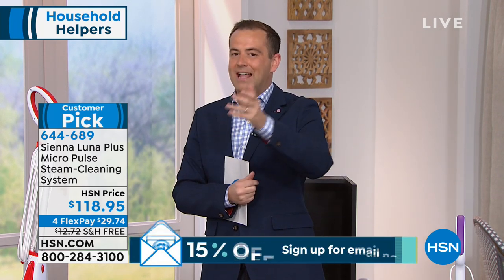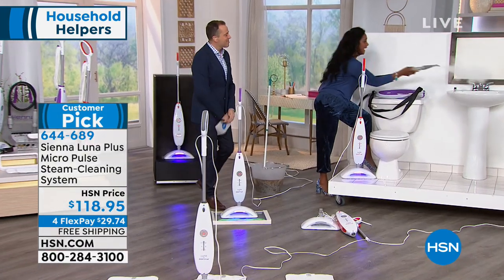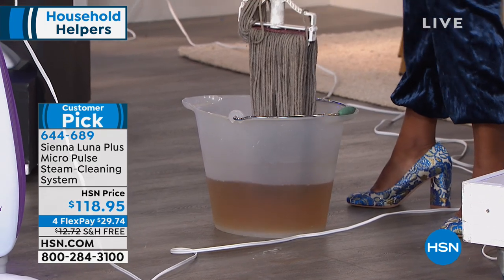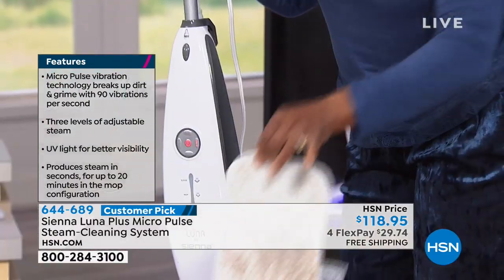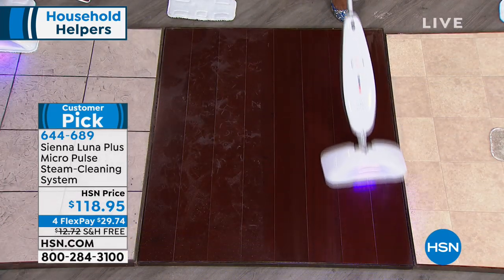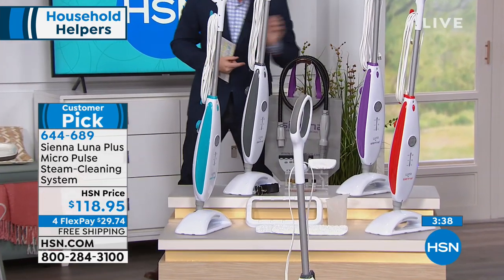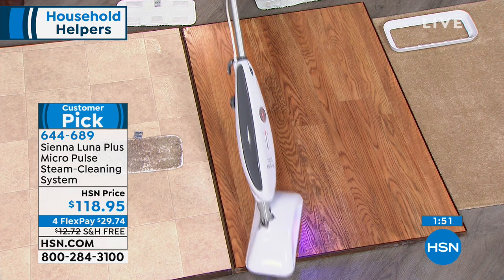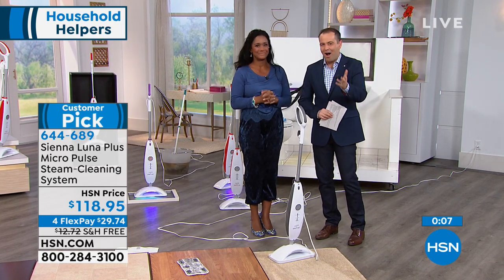Sienna Luna Plus 2in1 Micro Pulse SteamCleaning System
Sienna Luna Plus 2in1 Micro Pulse SteamCleaning System with Accessory Kit
Cleaning's never fun, but Luna makes the job easier. Ground in dirt is no problem with three levels of micro pulse cleaning that let you dust, mop and scrub all types of sealed floors. A builtin dust sensor highlights areas that you might have missed. And specialized cleaning brushes tackle tiles, appliances and countertops too. You have plenty to do around the house, let the Luna steam mop free up your day for lunch with friends.

    Steamer (main body, handle, steamer head)
    2 Floor mop pads
    Carpet glider
    Extension hose
    Small steam head
    Angle concentrator nozzle
    2 Brass brushes
    4 Nylon brushes
    Window squeegee
    Refill cup
    Shoulder strap
    Small cloth pad
    Accessory bag
    Instruction manual